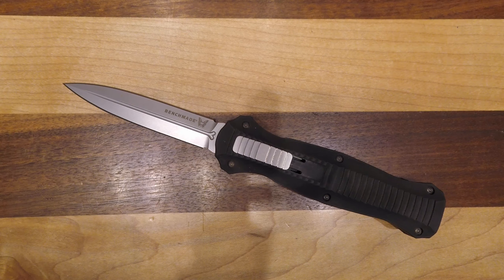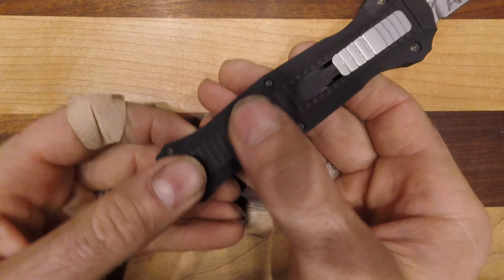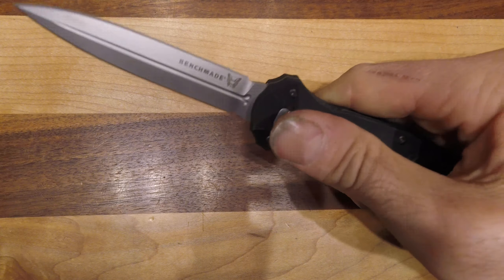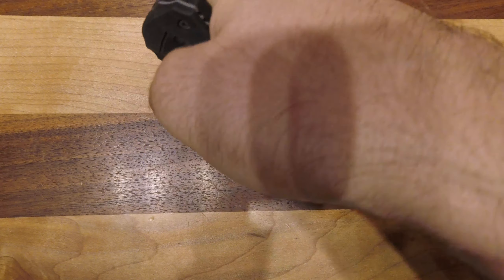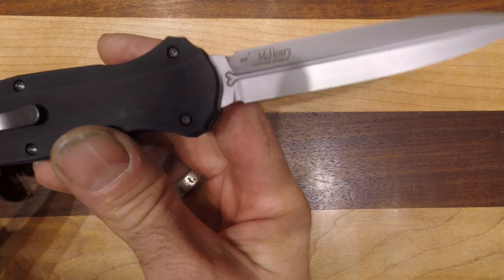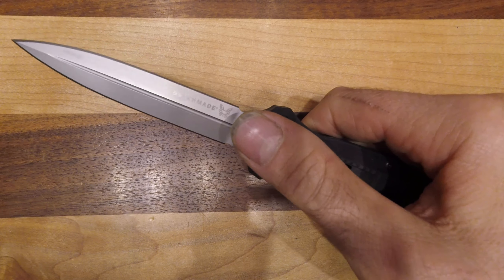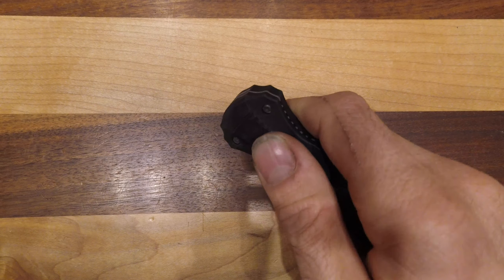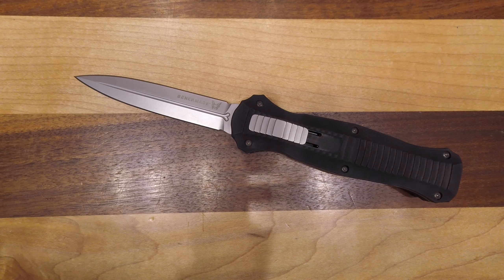Benchmade Infidel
In addition to the incredibly stable, fast action and the rugged, pure tactical nature of the knife, the Infidel has a cool factor that is hard to describe without physically experiencing it. MOLLE® compatible. Made in USA.